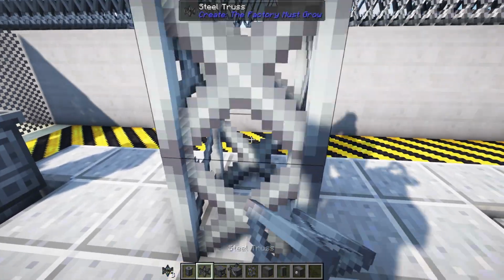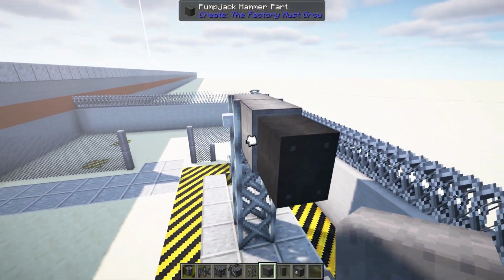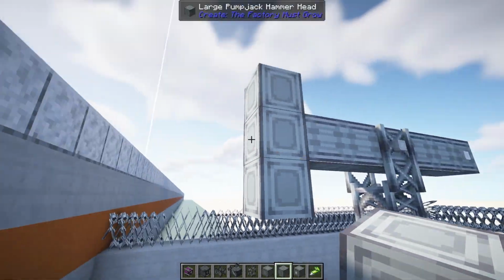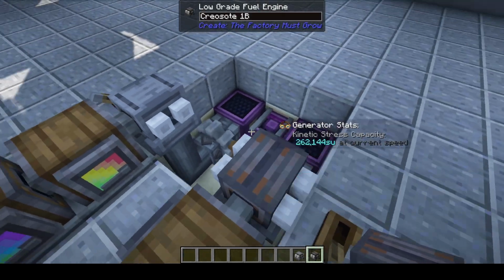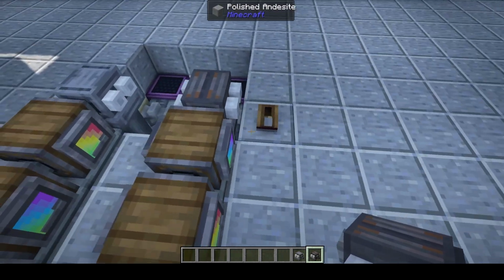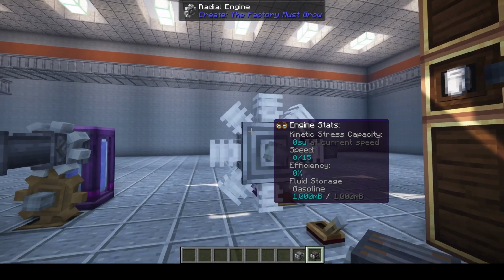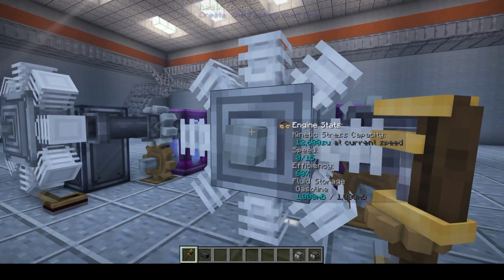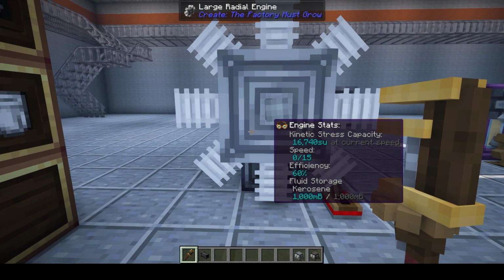Create: TFMG || Updated Pumpjack / Radial Engines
We take a look at the latest update of Create: The Factory Must Grow. Namely the changes to how the pumpjack is made as well as the new radial and compact engines